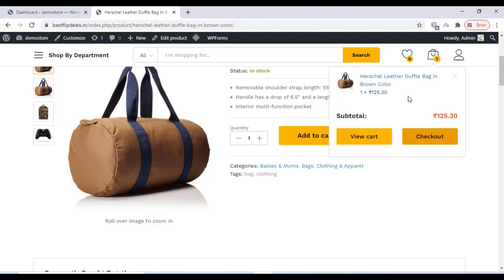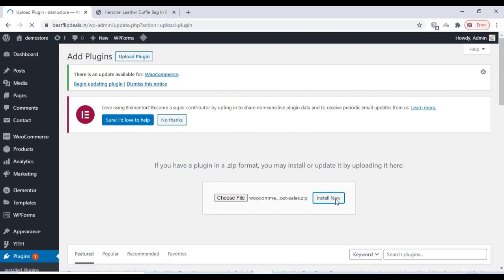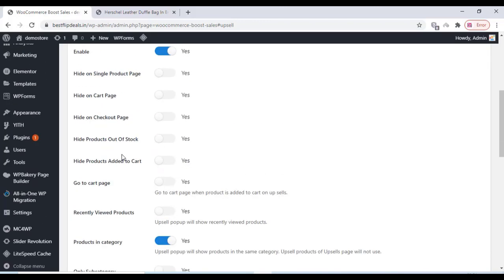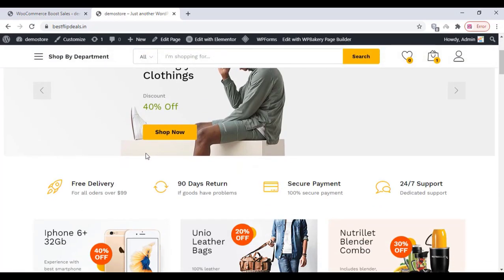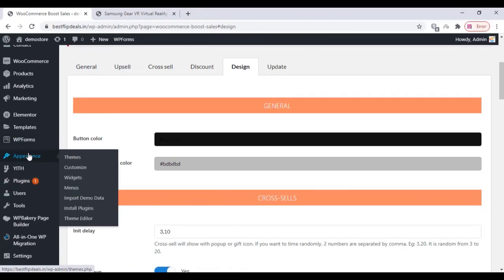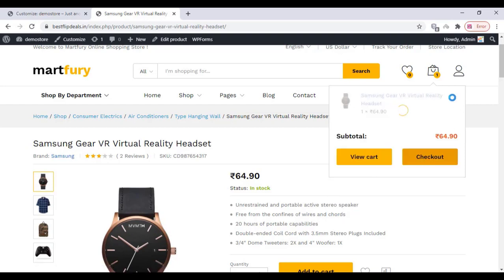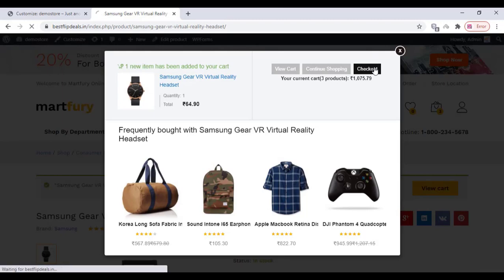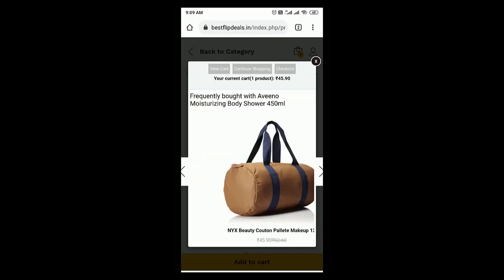Boost Sales for WooCommerce – Set up Up-Sells & Cross sells|Frequently Bought Together For Wordpress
WooCommerce Boost Sales stimulates the purchase of customers by up-selling, cross-selling. Increase revenue as well as profitability for your website, stores. WooCommerce Boost Sales allows you to add WooCommerce upsell, cross-sell products in an independent system of WooCommerce.
Many statistics carried on most popular e-commerce shops have proved that sales are considerably increased by correct selling strategies, which show even figures are but a really great sale success. Suggested products that users generally buy together is one of the most effective among these marketing strategies.

The right cross-selling strategy in your shop is crucial because it affects conversion rates in a very significant way.
Products suggested as “frequently bought together” are, in fact, much more appealing and customers who see them might be already interested in them. This way, conversion rates are really high.